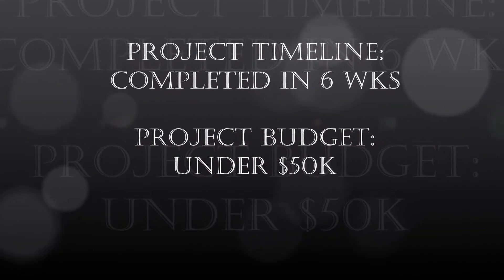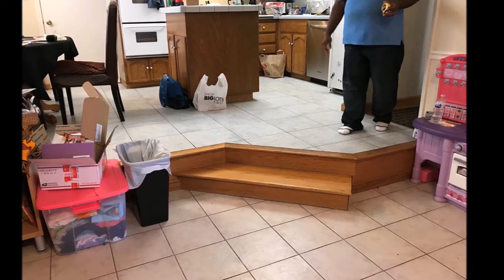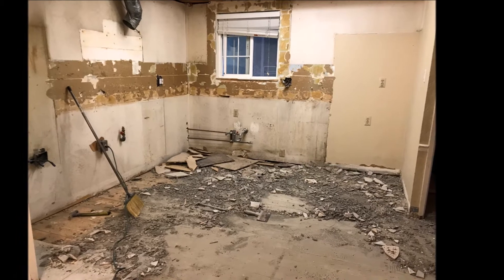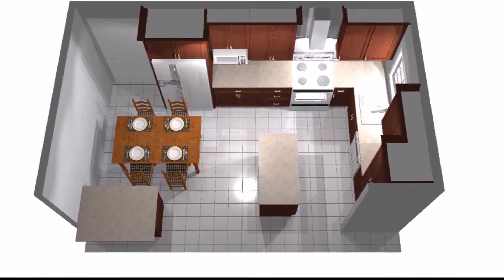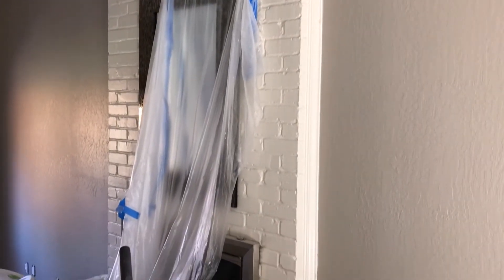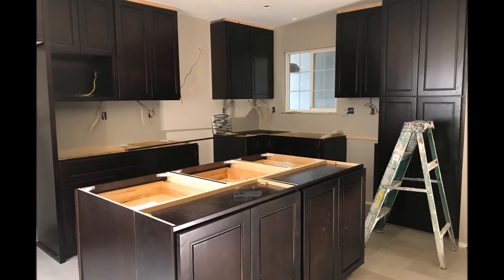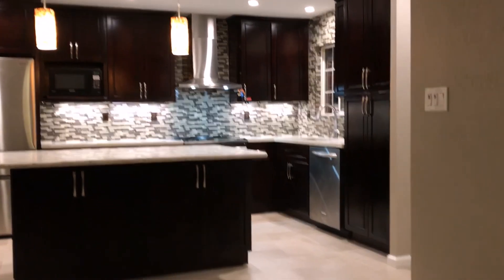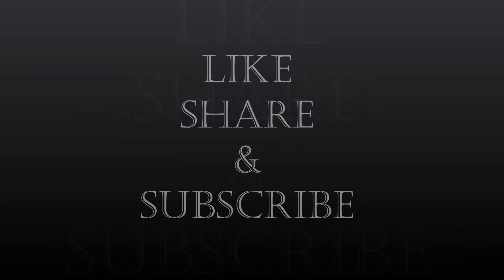1960s Kitchen Renovation | Before and After Tour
1960s Kitchen Renovation | Before and After Tour

Welcome back to another Before and After House Tour. In today's video, I take you through a recent client kitchen renovation project. This was an original 1960s kitchen with very little storage and barely any counter space, absolutely inefficient for a family of 4 in 2018. By removing their dining table from the space and tweaking the floor plan, we were able to provide an end result that feels huge in comparison to what once was. We were able to increase the square footage of the kitchen, double the storage and counter space in just 6 short weeks.  Enjoy the tour and let me know what you think.

LEARN TO RENOVATE WITH CONFIDENCE!

FIND ALICE ❤

MORE ❤

💌 Sign up for my weekly Renovation Tips!

SNAIL MAIL ❤

Alice T Chan
Al et al Enterprises LLC
35111F Newark Blvd
Suite 308

INFO ❤

Welcome to a real, no-hype, honest view behind the scenes of home renovation projects. I will do my best to showcase the before, during and after story, as well as share tips and resources for all things home. Whether you are designing your home to live or to sell,  we'll teach you how to renovate, maintain, decorate and organize your home to support your everyday lifestyle.

I’m Alice T Chan, a San Francisco Bay Area based Home Improvement Strategist helping busy homeowners design and manage their home renovation projects. I am also the creator of The Renovation Planner™ which is an amazing framework for planning and managing your home renovation. It’s the exact process I use every single day. This resource is now available so you can Renovate with Confidence.

Thank you for trusting me with my honest and reliable opinion on any future purchase you may make. This doesn't affect you in any way in the checkout process unless I've been able to arrange a discount for you that is special from other customers. Thank you for supporting this channel!